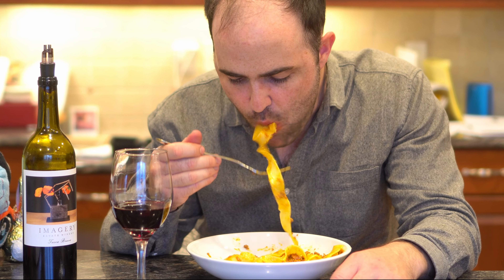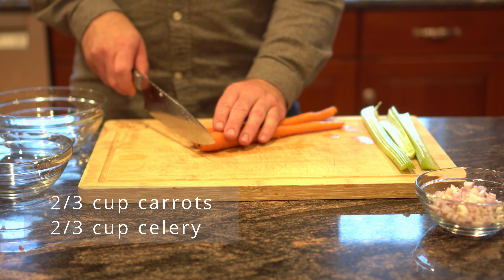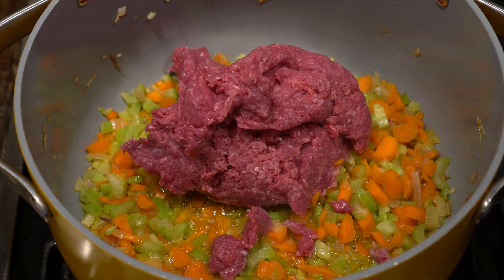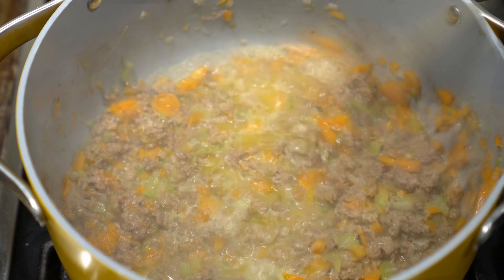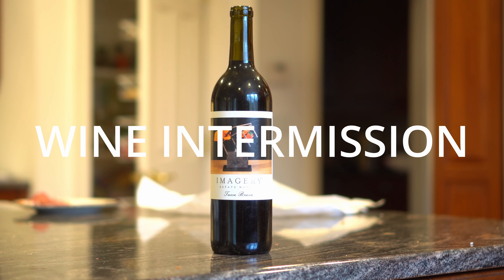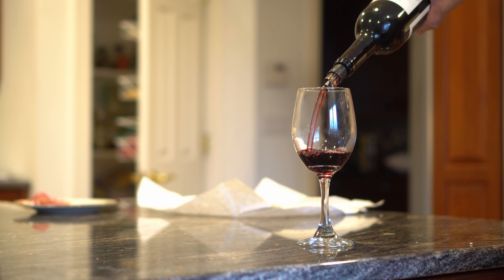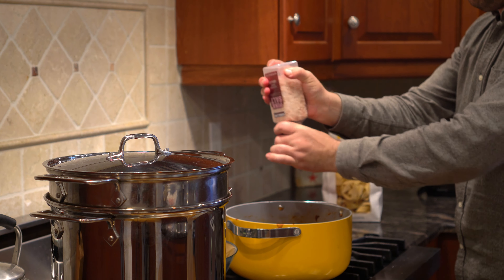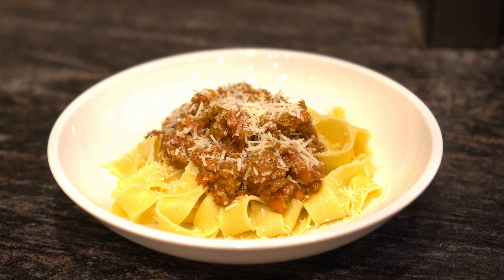Bolognese Sauce: American Attempts the Italian Classic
I modified Marcella Hazan's classic bolognese sauce recipe to make it my own. No, I'm not a well-trained Nonna or of Italian descent, but I love making great food. I also have a toddler who needs vegetables, and bolognese sauce is good at hiding them!

For the original Marcella Hazan recipe from the New York Times,